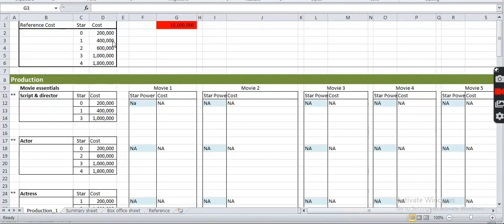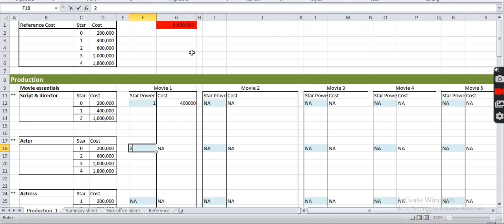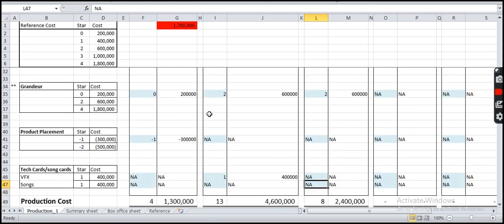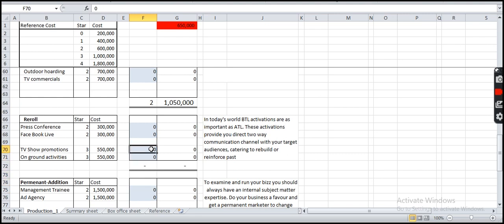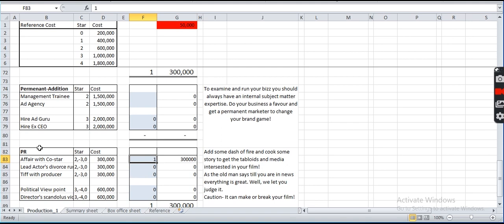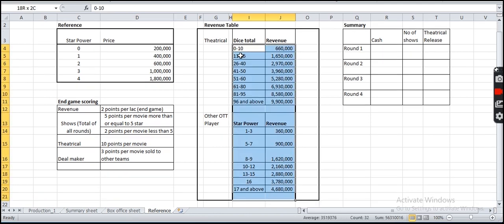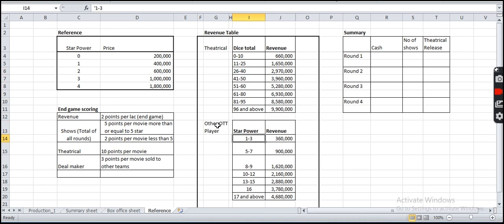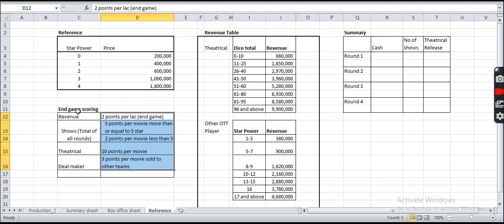Showbiz explanation- part 4b